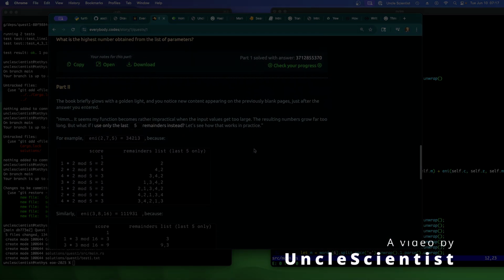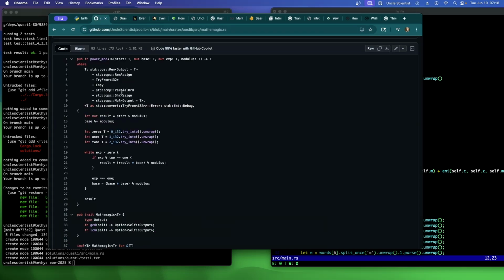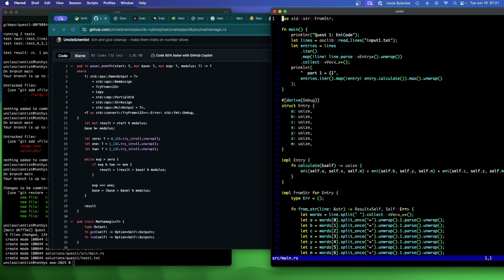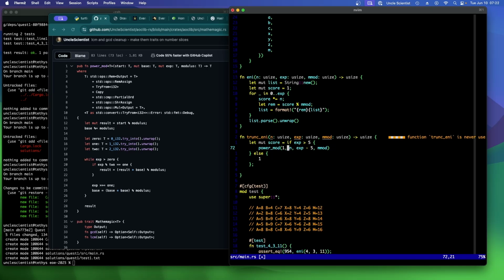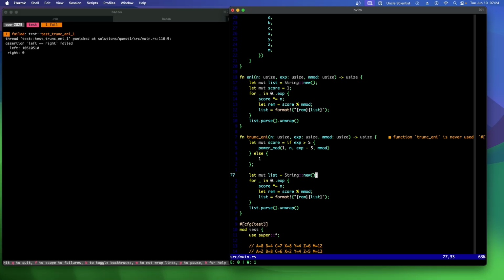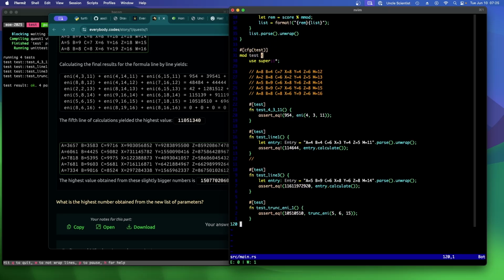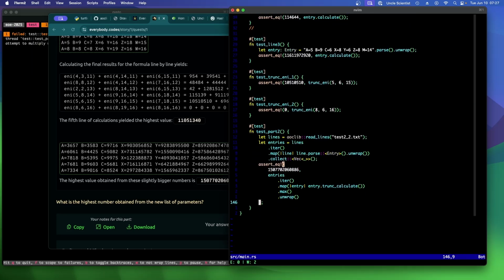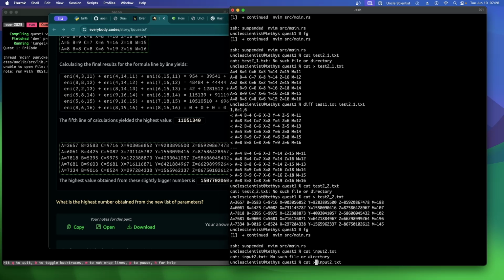[Rust Programming] Everybody Codes - Echoes of Enigmatus - Quest 1, Part 2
My Rust solution for Quest 1 Part 2 of Echoes of Enigmatus ("EniCode")